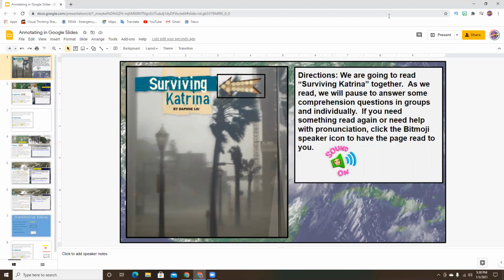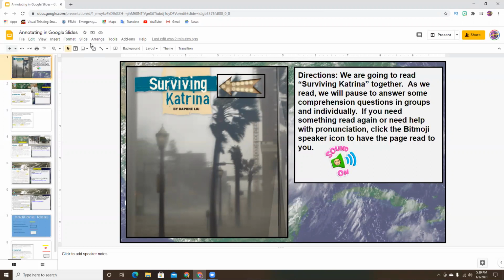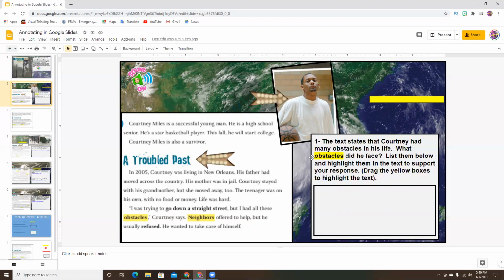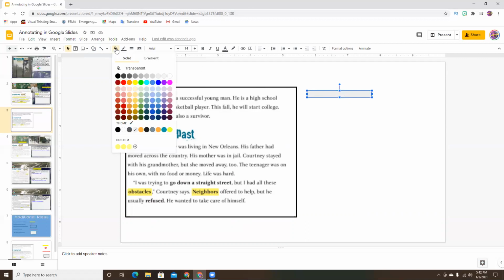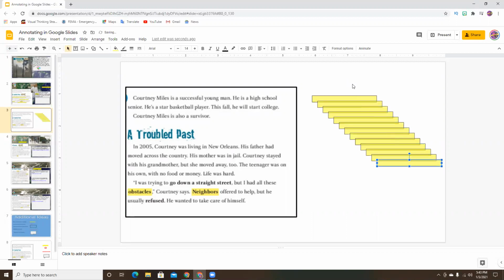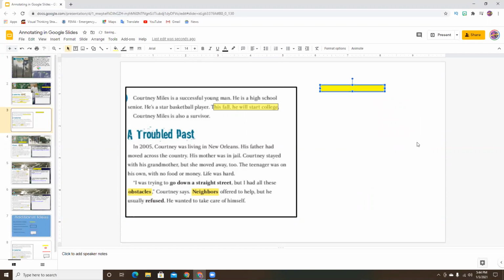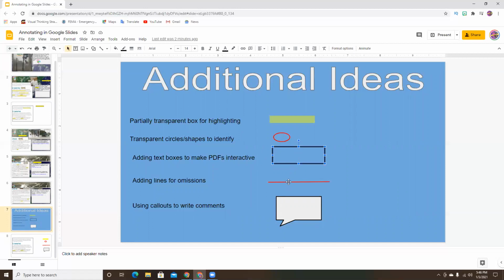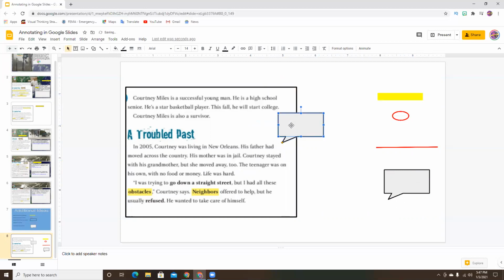Ways to annotate a PDF in Slides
This video will demonstrate several ways to annotate a PDF in Google slides without having to download any extensions or worrying if your students have access to the extensions.